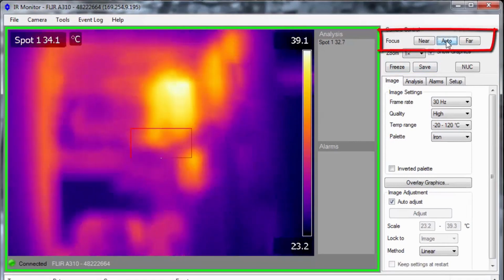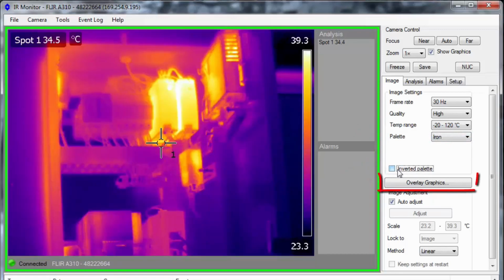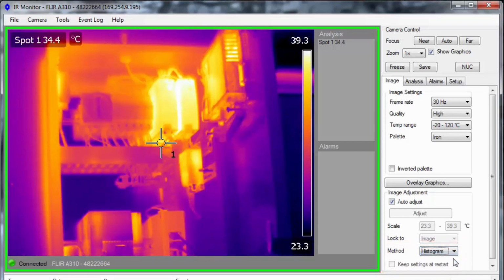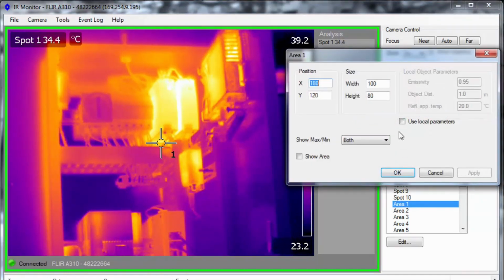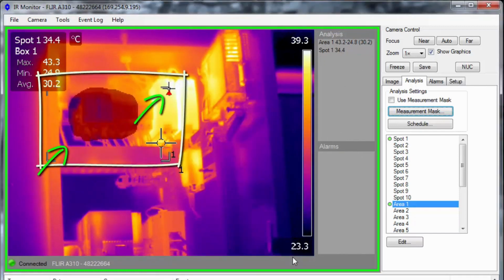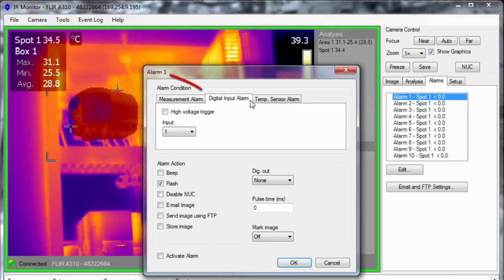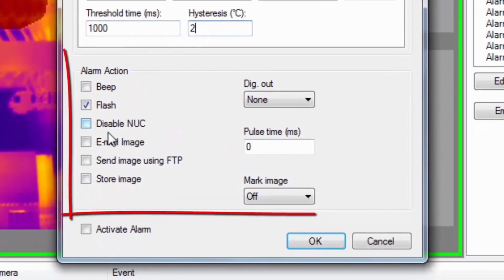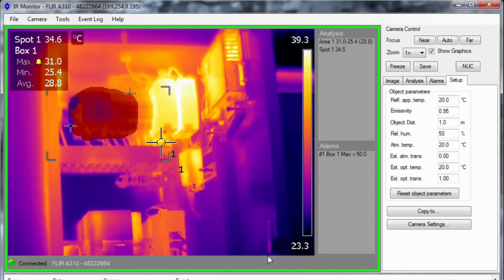FLIR A310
Las cámaras de infrarrojos FLIR A300 / A310 se enfocan en aplicaciones de seguridad y automatización donde las capacidades de red y el cumplimiento de los protocolos de red son esenciales.

FLIR puede instalarse discretamente en casi cualquier lugar para monitorear su negocio. Son una solución ideal para cualquier industria donde la prevención de incendios, la monitorización crítica de los vasos o el mantenimiento predictivo de montaje fijo sean importantes.